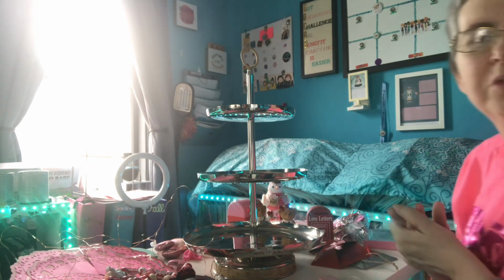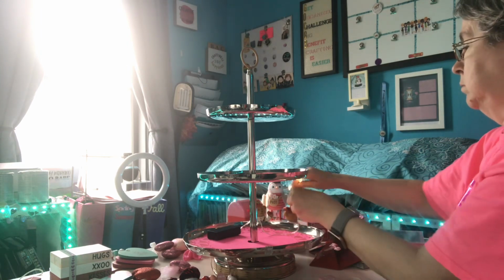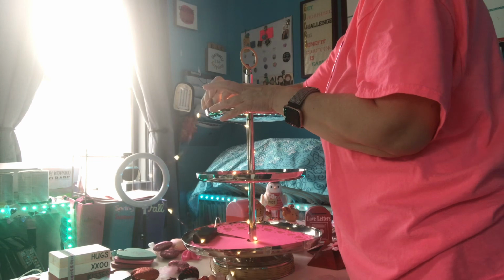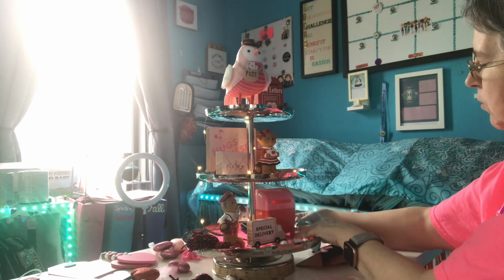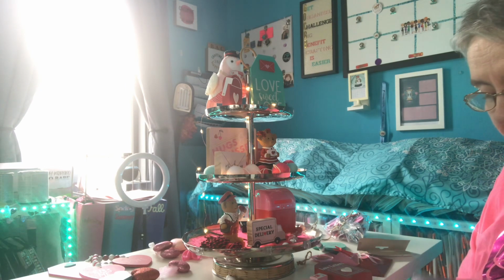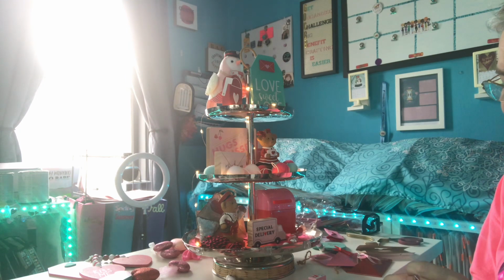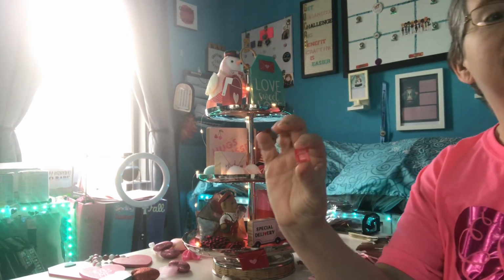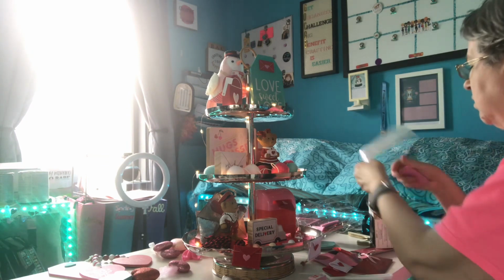Valentines love letter (postal) themed tier tray assembly